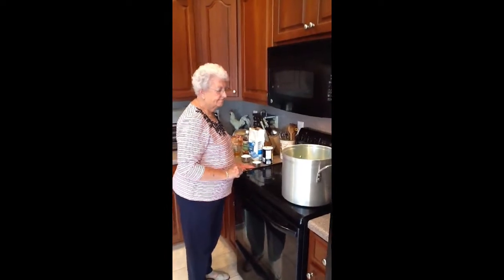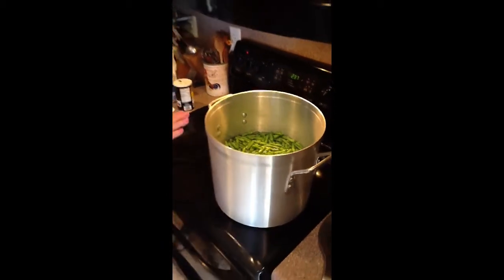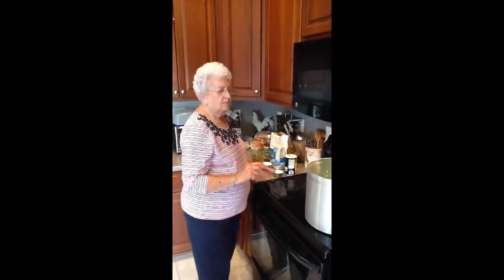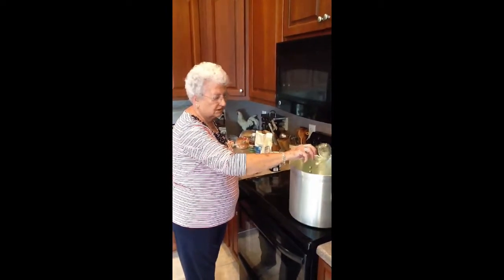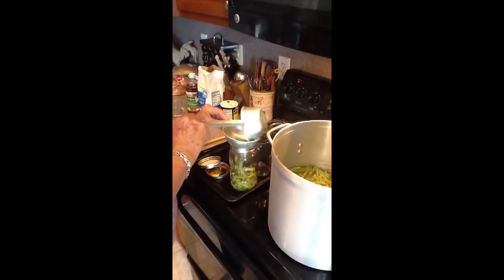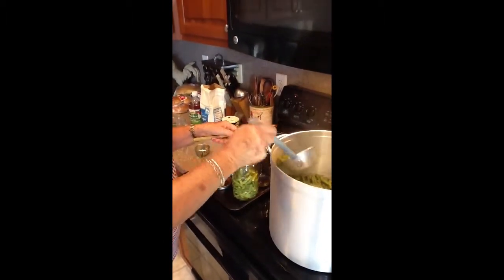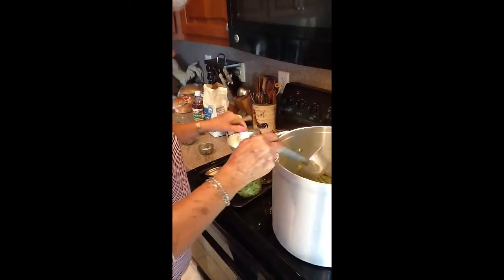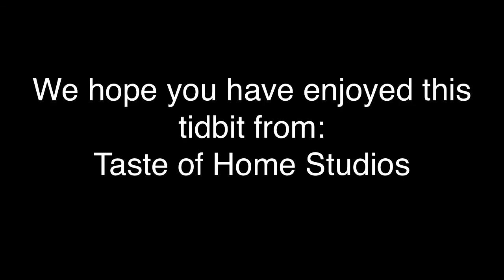Snap Canning with Granny